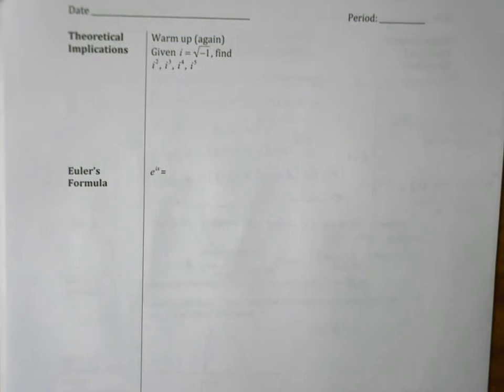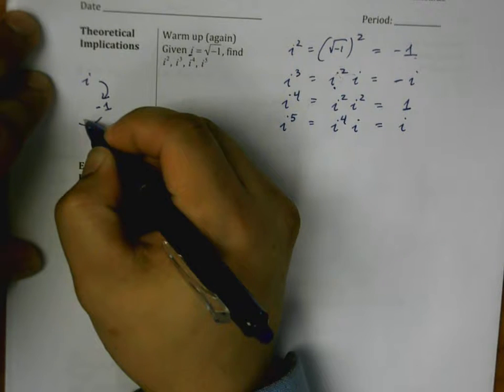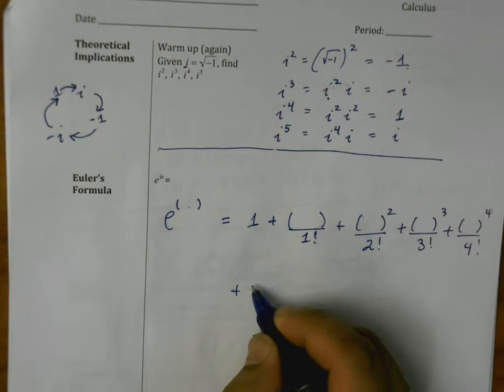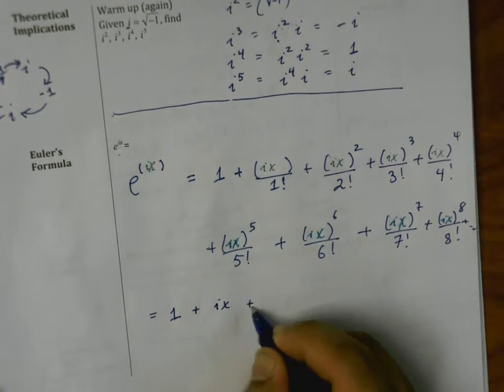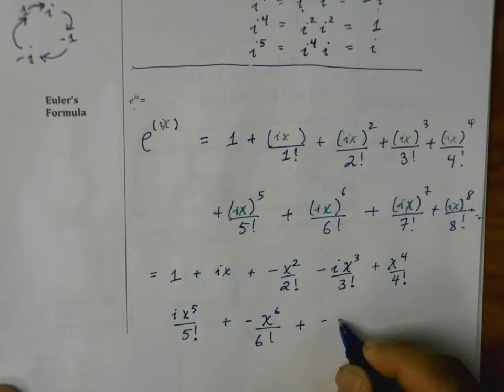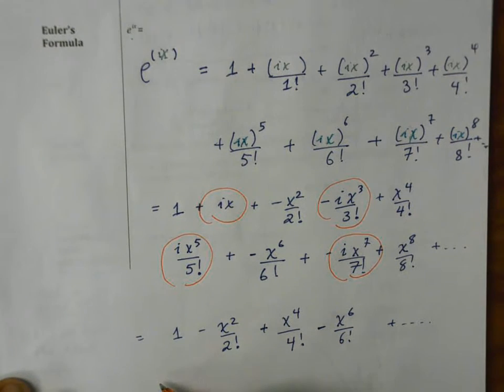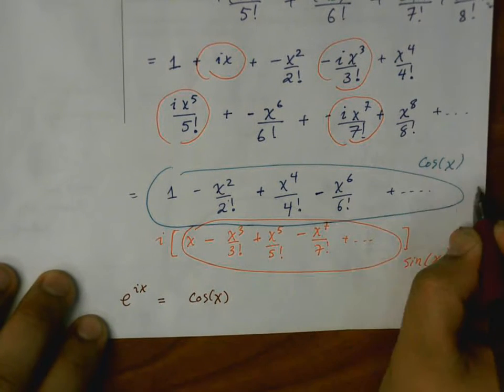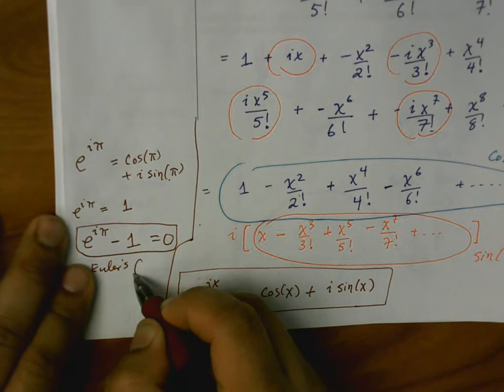9.7 Theoretical Implications of Taylor Series